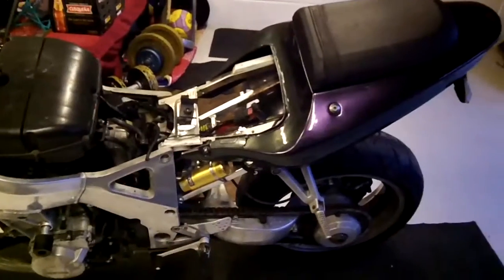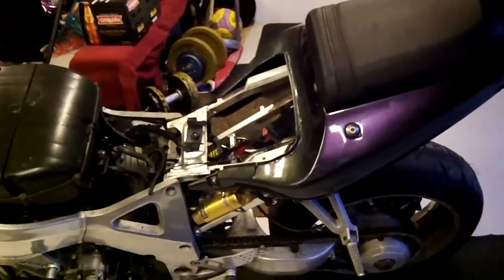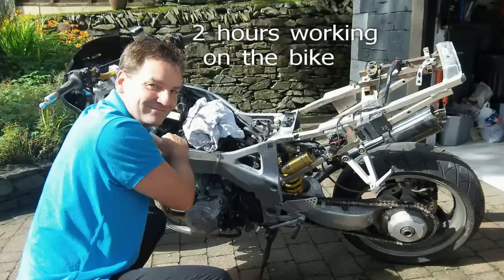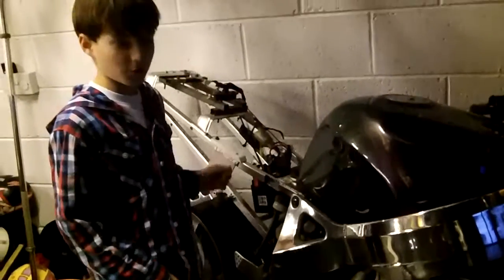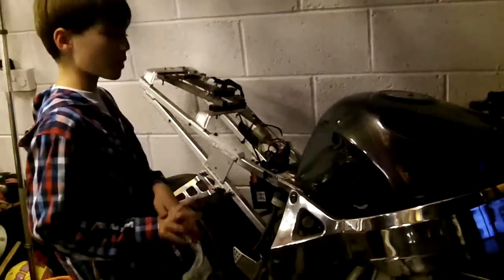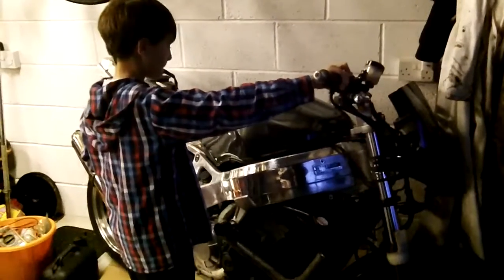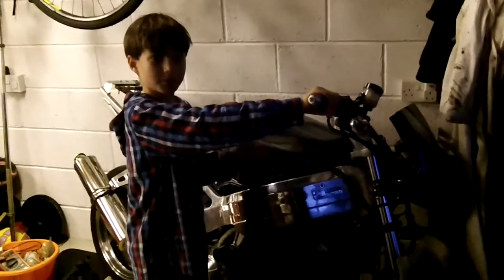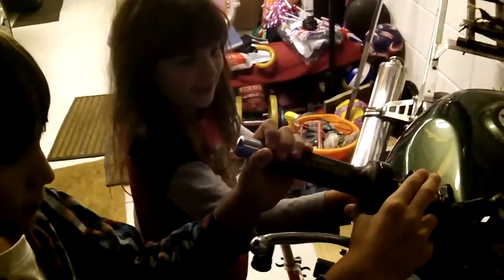Project Blade 1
Bought bike sep1st 2012 as 'non runner'. Owner had total electrical failure and did not know how to fix it so has been in his garage for two years, Anyway after a couple of hours tracing the problem, which was battery failure due to regulator excess output and corrosion and broken wires, got it started and seems to run OK. Great sounding exhaust.